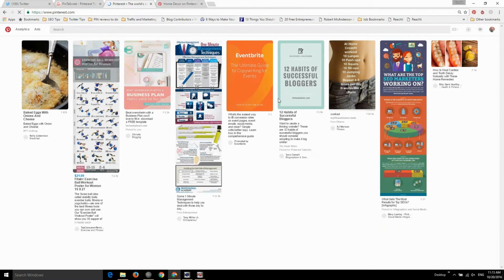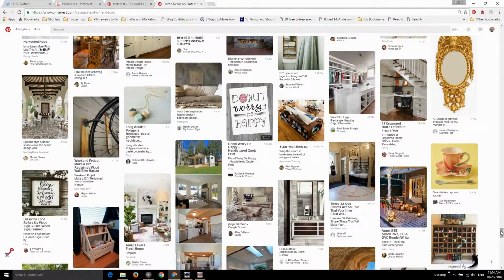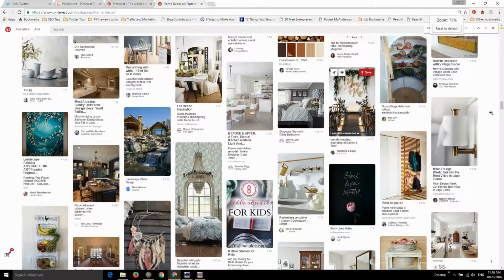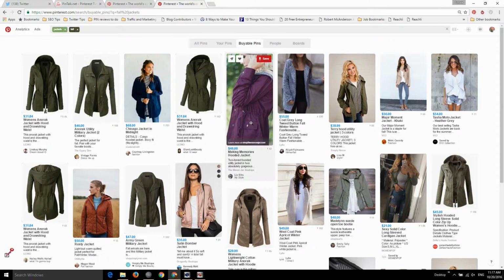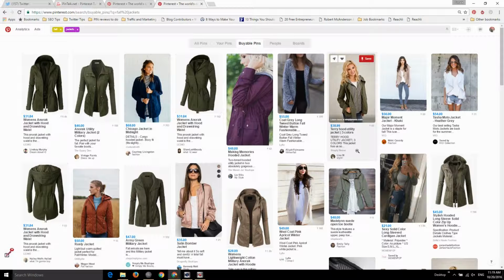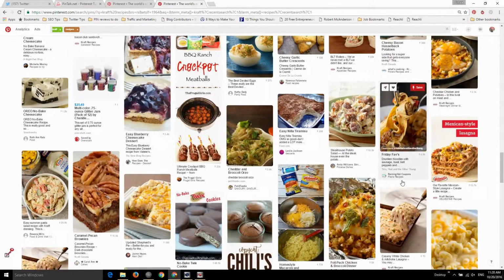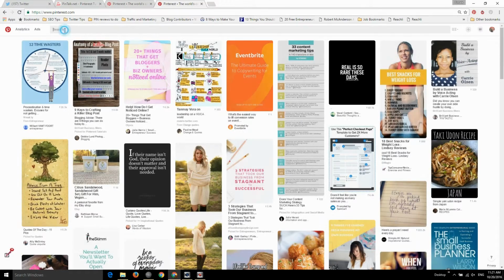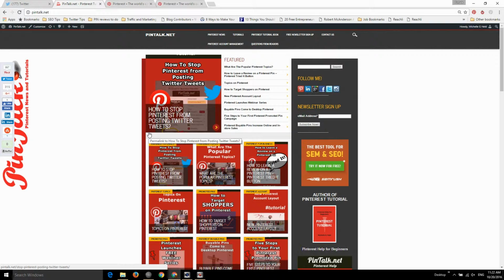How To Find Pinterest Ads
Do you find Pinterest advertisements are annoying? This video will help you find Pinterest ads so you don't click on them by accident!

Are Pinterest ads annoying? Learn about the types of Pinterest ads. With this video you will learn the types of Pinterest ads, how to shop on Pinterest, and what not to click on if you dont want to see an ad on Pinterest!

OTHER RESOURCES:
Pinterest Ad Basics: